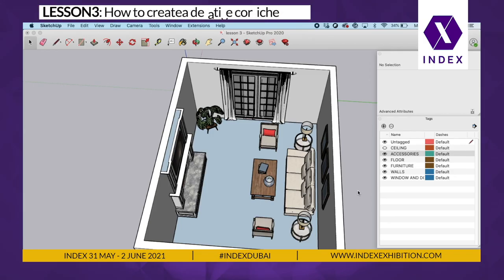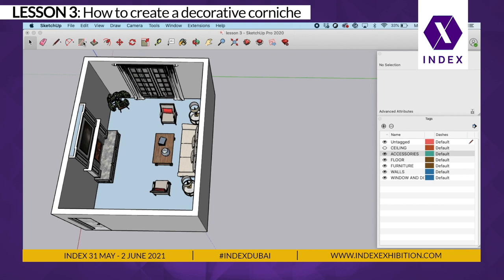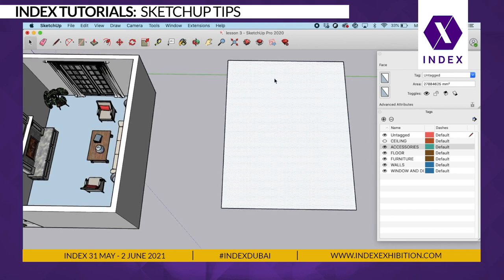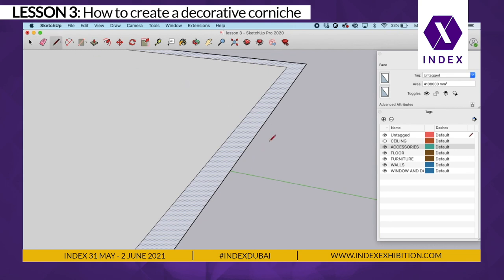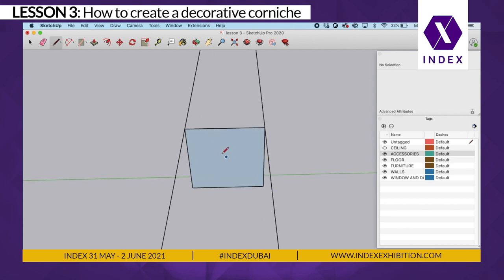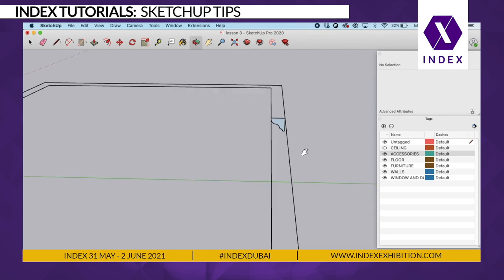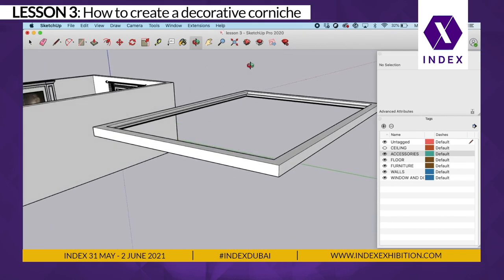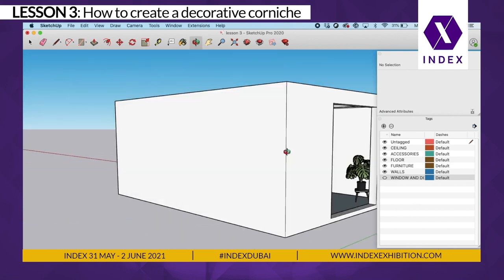INDEX TUTORIALS: How to create a decorative cornice in a SketchUp model (LESSON 3)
This is a lesson of the new SketchUp Tips and Tutorials series where INDEX joins forces with training expert from The Designers Studio - Anam Clarke - to teach you how to create a decorative cornice in 3D model using SketchUp.

There's never been a better time to upskill to give your models and presentations that much-needed competitive edge.

ABOUT INDEX
INDEX international interior design trade show is the predominant event for the Middle East & North Africa market interiors community.
This is the ultimate interiors show, connecting architects, interior designers, developers and procurement professionals with new brands, trend-setting start-ups and the biggest international names in the interior furnishings and fit-out scene across home, hotel, office, retail and more...
31 May - 2 June 2021, Dubai World Trade Centre

ABOUT THE DESIGNERS STUDIO
The Designers studio aims to provide inspirational, career-focused education in interior design in the context of a new and broader way of thinking about the real value of design. We believe in a creative and open-minded approach to teaching, meaning that students can expect to be encouraged to think outside the box when it comes to their projects.

ABOUT SKETCHUP:
SketchUp is a 3D modelling computer program for a wide range of drawing applications such as architectural, interior design, landscape architecture, civil and mechanical engineering, film and video game design